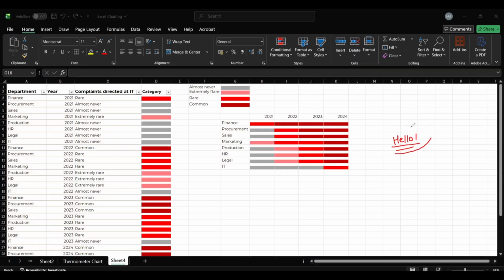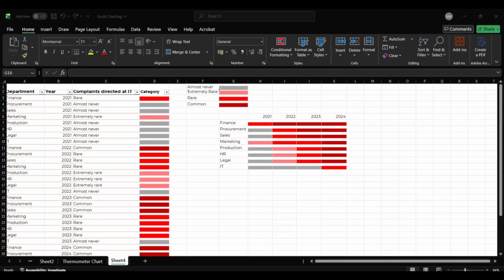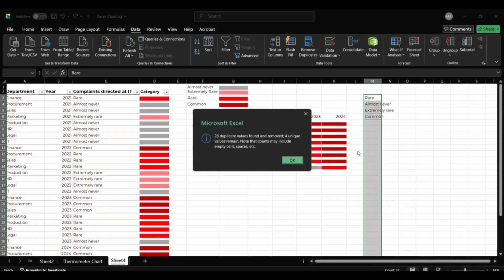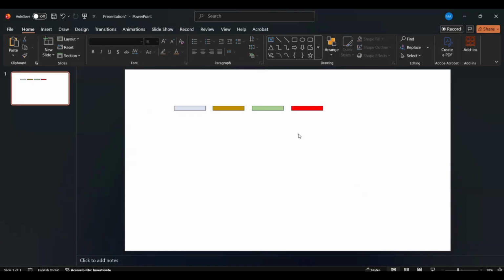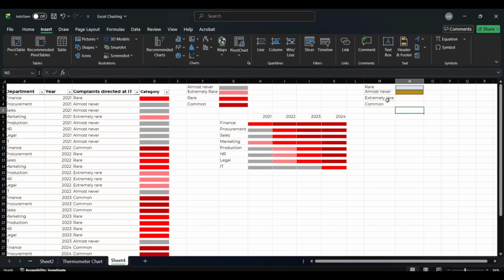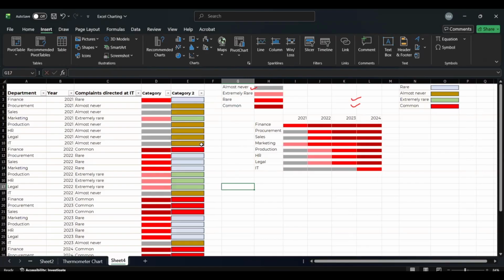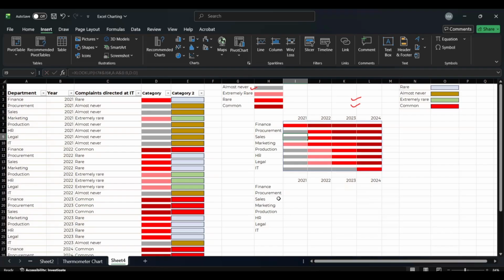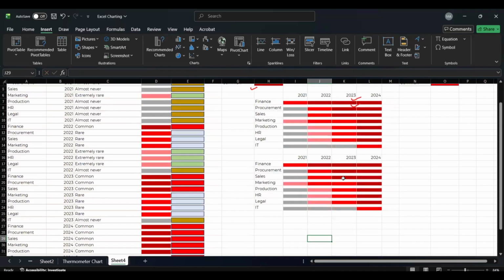How to Create a Heatmap Chart in Excel (Easy Steps + Professional)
Learn how to create a stunning heatmap chart in Excel from scratch! In this step-by-step tutorial, you'll discover how to visualize categorical data — like complaint frequency across departments — using color-coded heatmaps that look clean and professional.

✅ What you'll learn:
• How to set up your data table for a heatmap
• How to apply conditional formatting using images and colors
• How to build a heatmap grid showing trends across multiple years
• Tips to give your chart a polished, professional look

📊 Perfect for HR dashboards, performance tracking, risk analysis, and more!

Whether you're a beginner or an intermediate Excel user, this tutorial will help you present complex data in a visually compelling way.